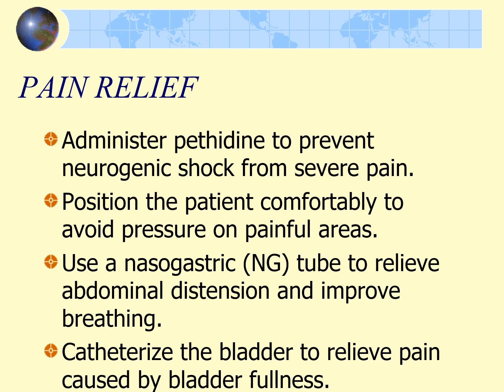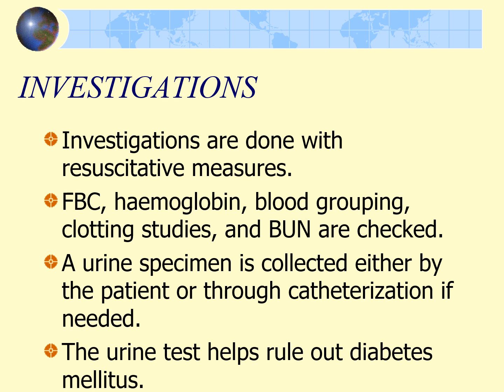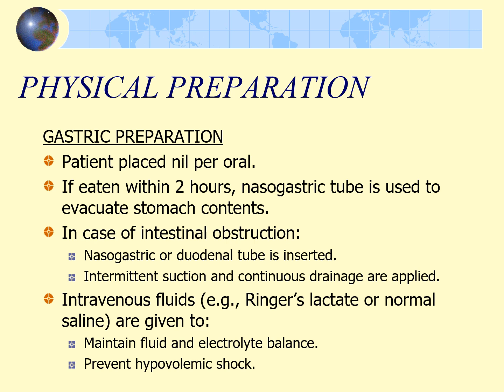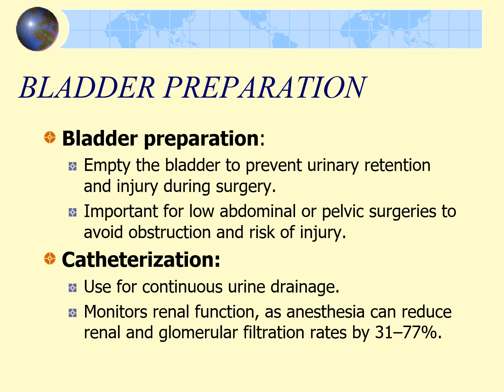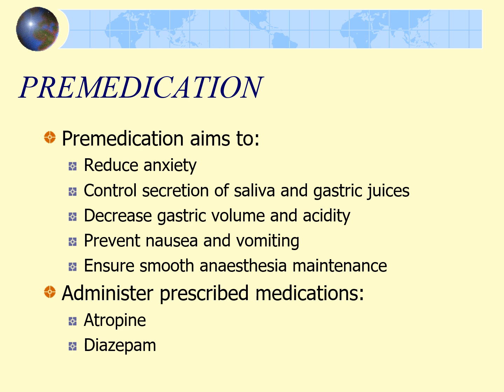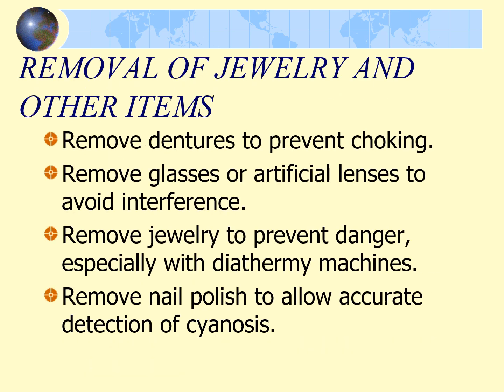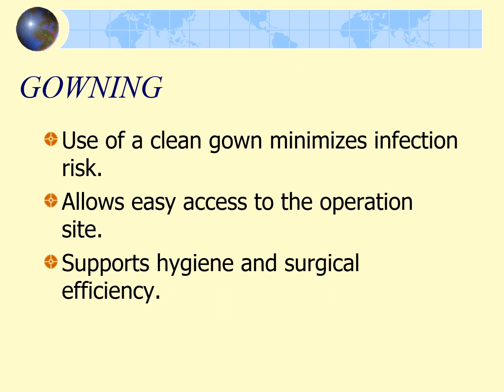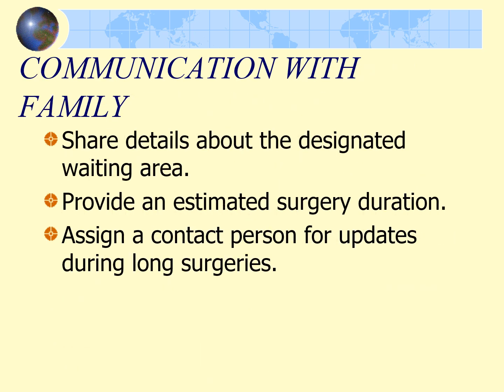EMERGENCY PREOPERATIVE NURSING CARE